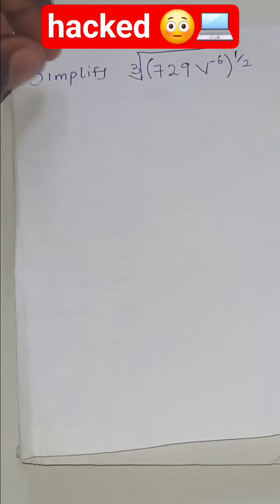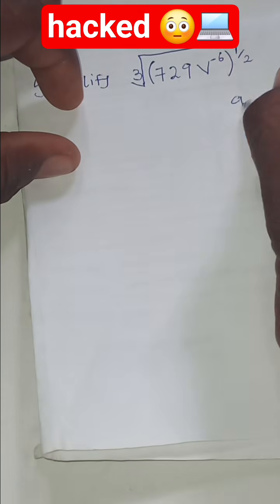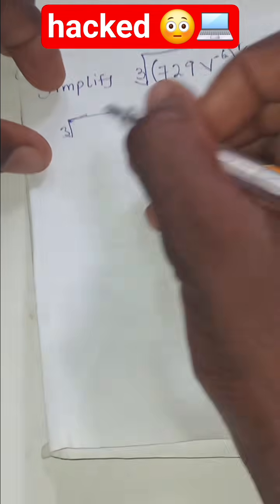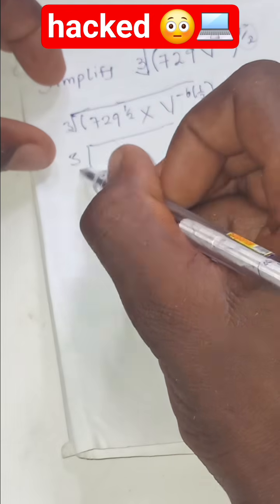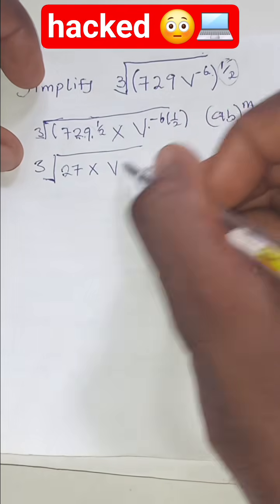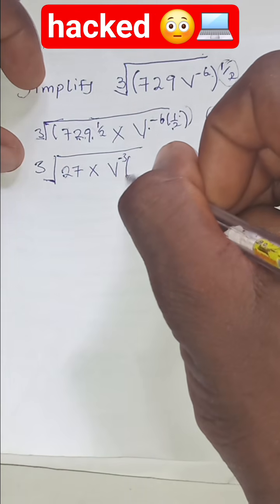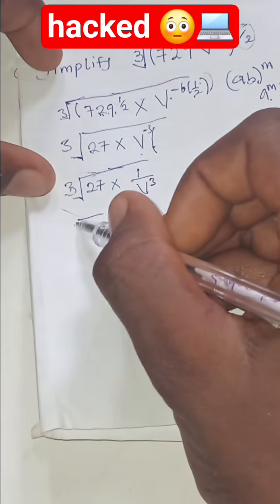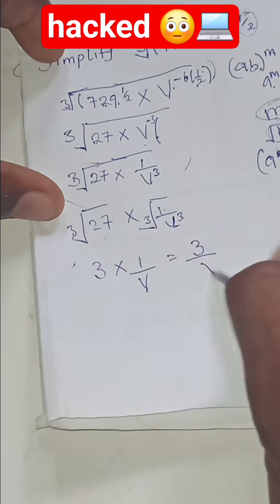indices exponents maths mathhelp AxiomsMentrix